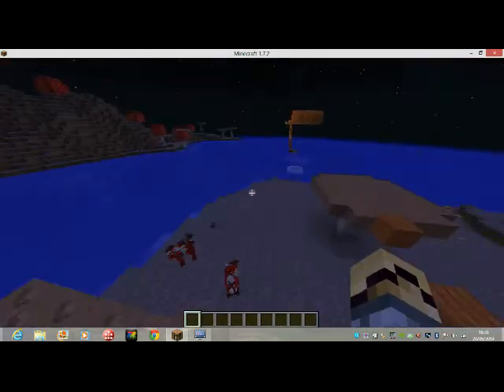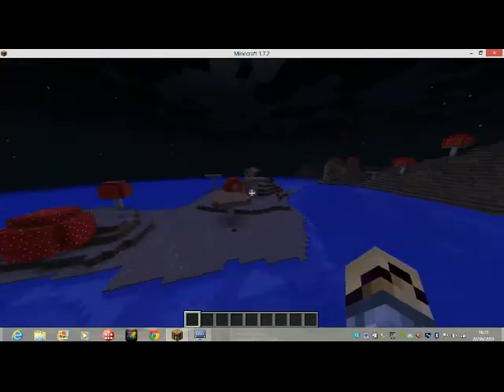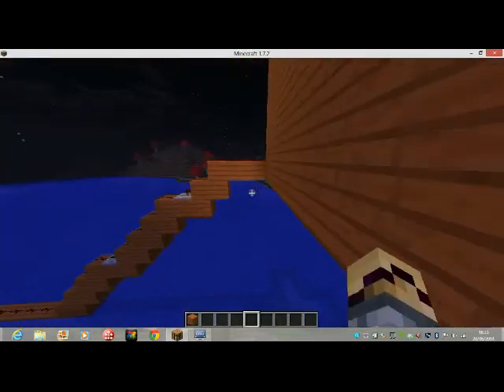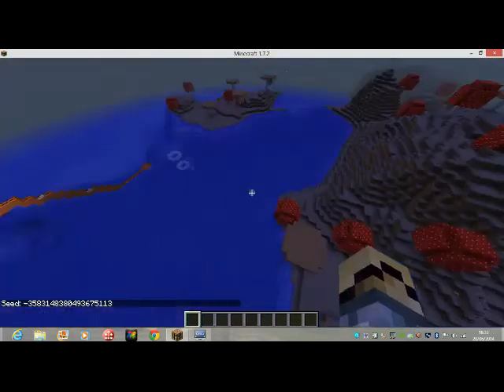school work ep 1 Common wealth games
hey guys this is luk3hrv here I am BACK for an episode of school
work this series is rare so yeah BYE BYE